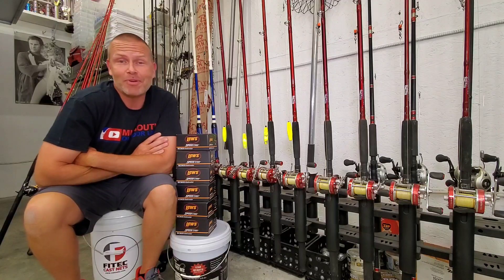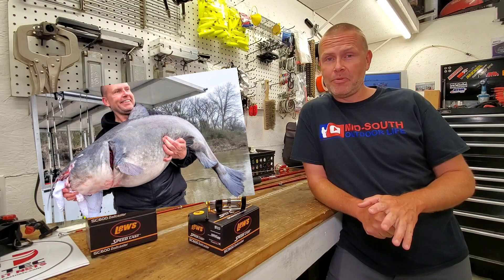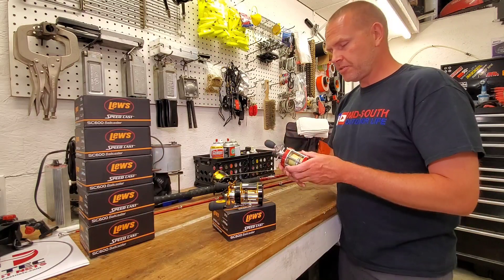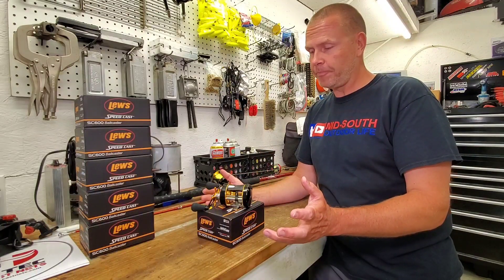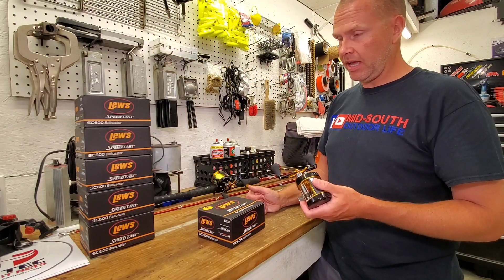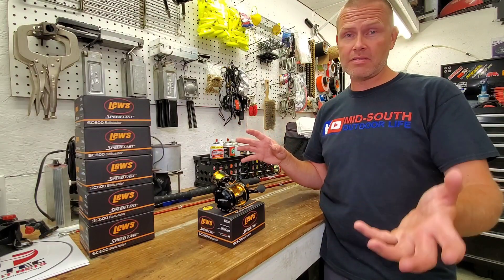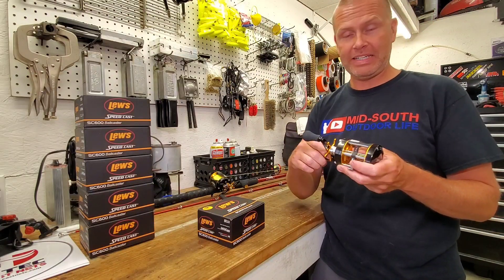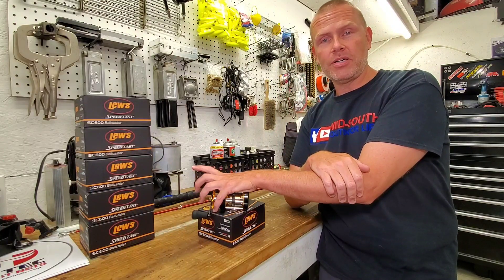Could this Lews SC600 be the next big hit in Catfishing?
Could the Lews SC600 be the next bit hit in catfishing?  In this real review video we take a good close look at the lose SC 600.